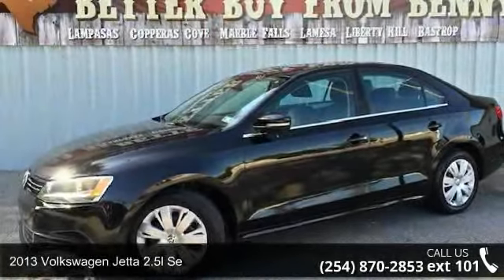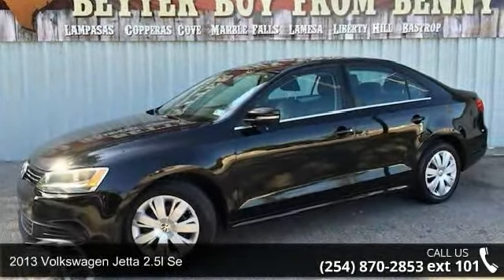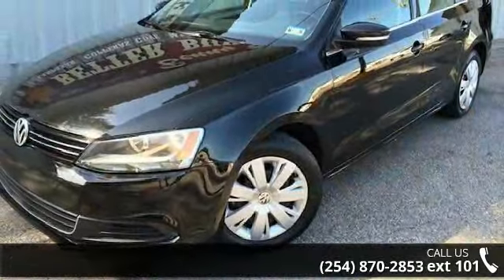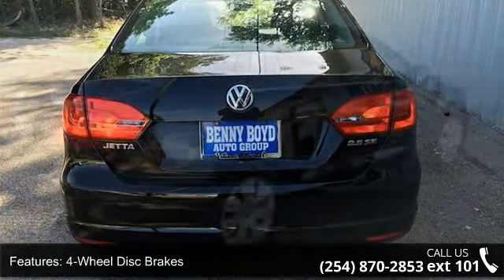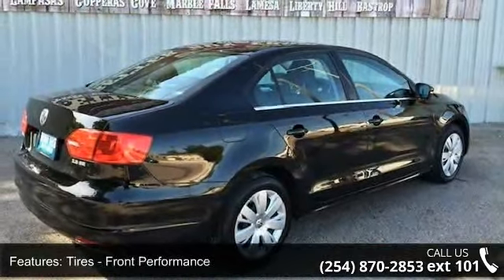2013 Volkswagen Jetta Sedan 2.5L SE - Benny Boyd Copperas...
This 2013 Volkswagen Jetta 2.5L SE is a 1 Owner, has a Clean CarFax History report and Premium Sound with iPod/Aux Connections. It has Sporty Leather Bucket Seats, Power Windows, Locks, Tilt & Cruise. Smooth Automatic Transmission. Deep Sporty Tint.  Contact the Internet Department to Receive This Special Internet Pricing & a Haggle Free Shopping Experience!! VIN 3VWDP7AJ3DM406836